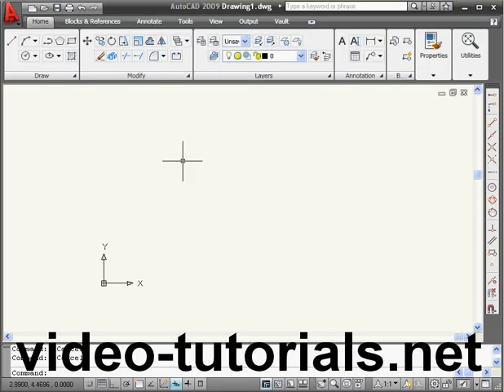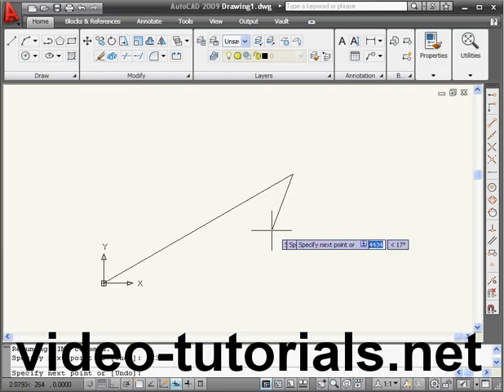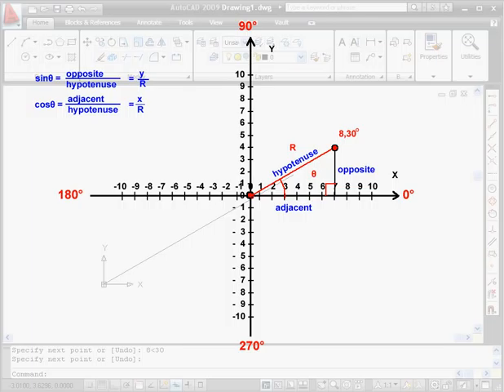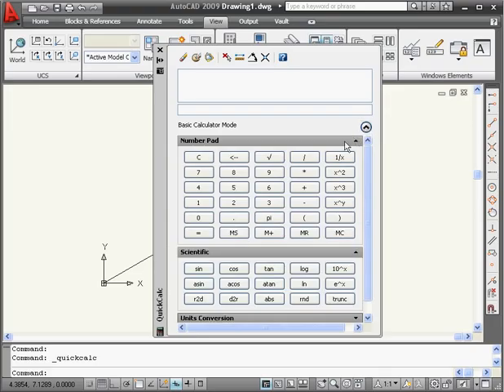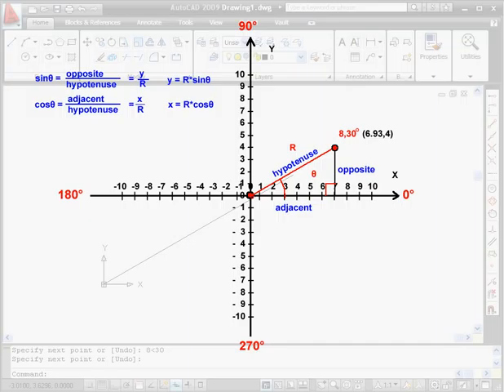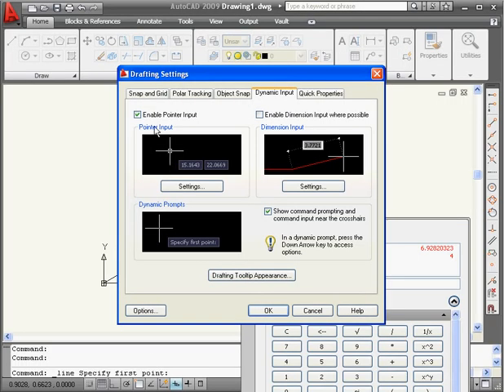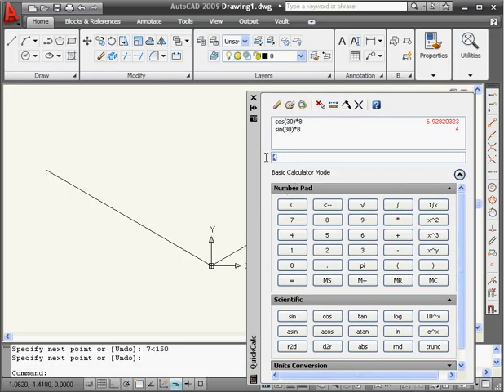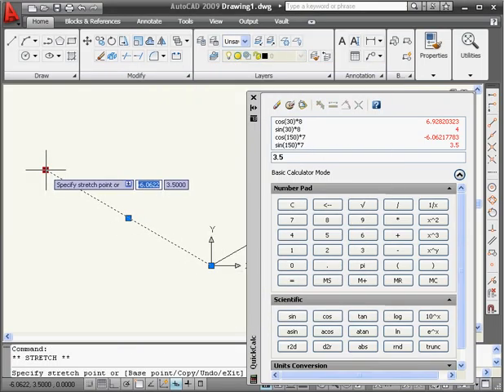AutoCAD 2009 training Coordinate